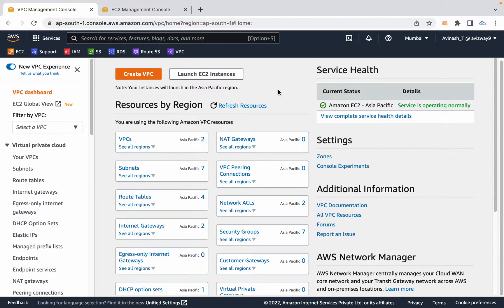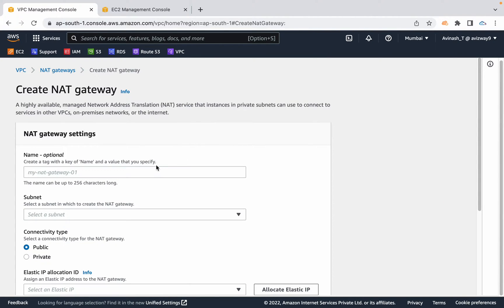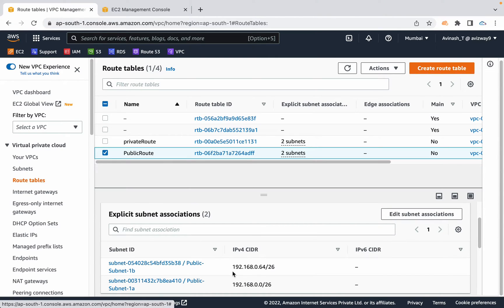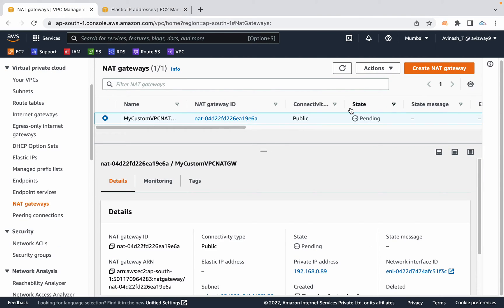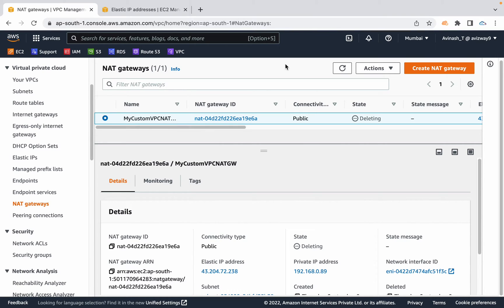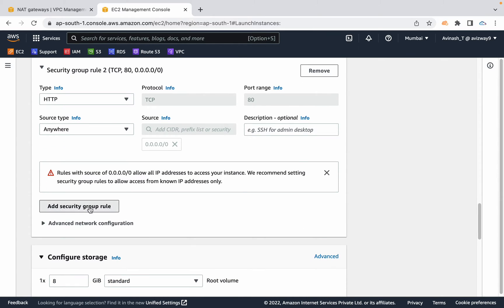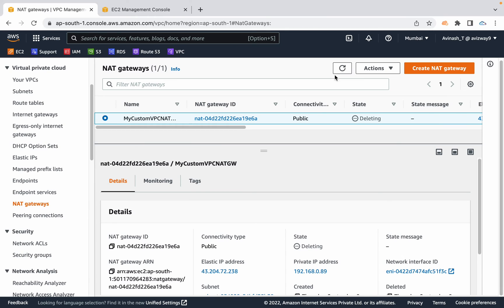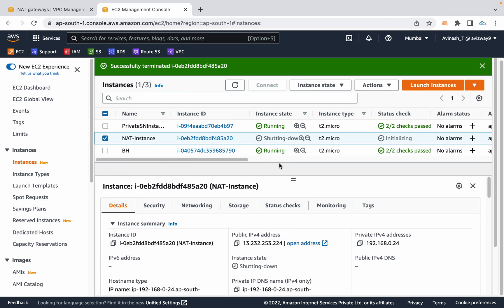VPC Creation Part -2 (NAT Creation) by AWS Avinash Reddy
In this video, I have tried to explain how to create VPC NAT to provide internet to Private Subnet ec2 instance with the help of NAT instance and NAT gateway.